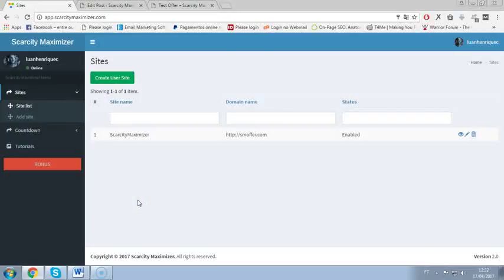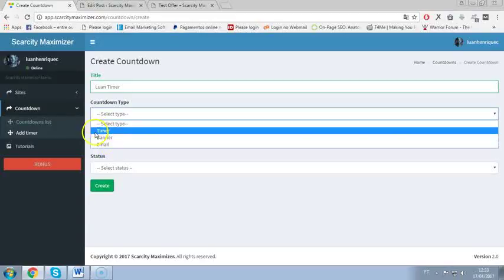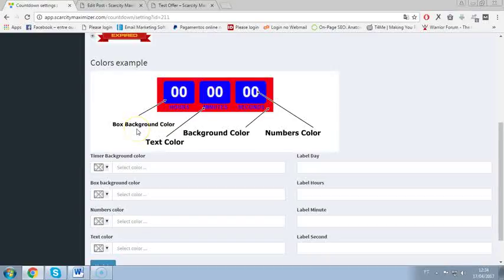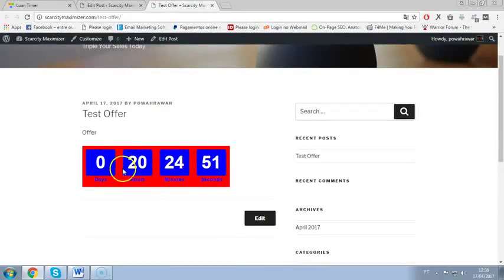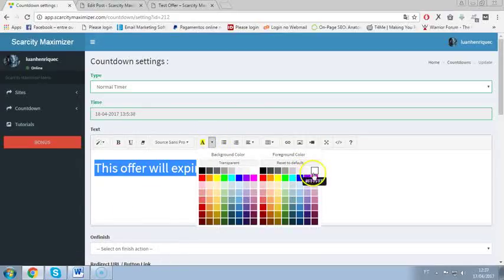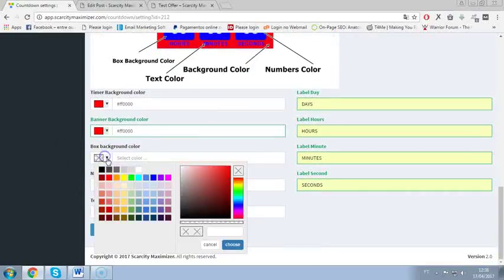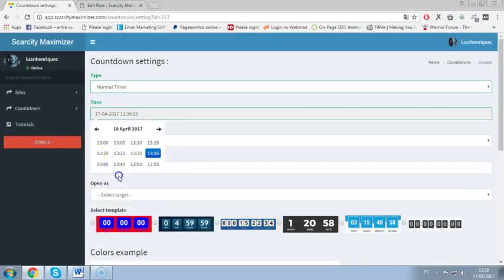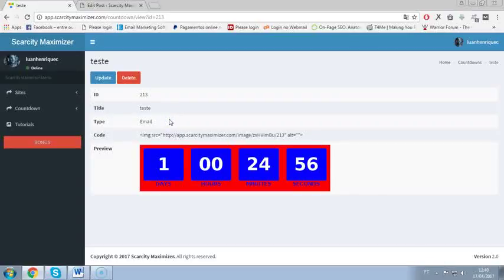Scarcity Maximizer Walkthrough and Details